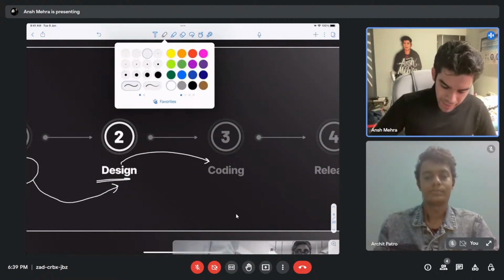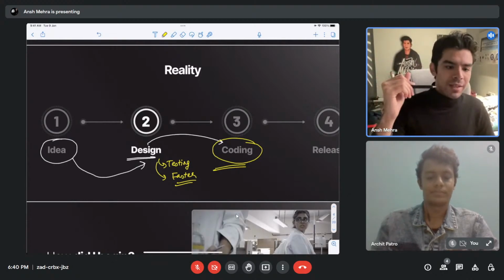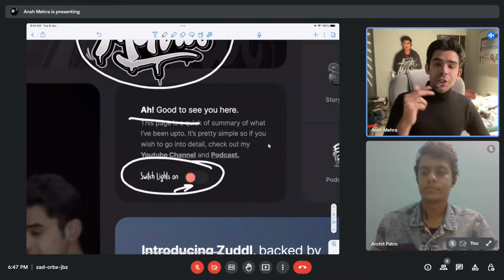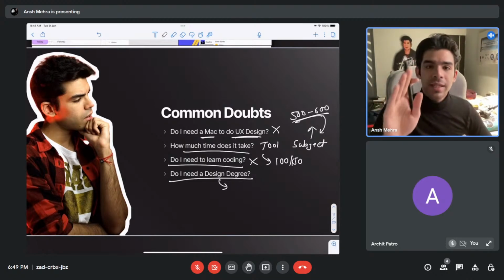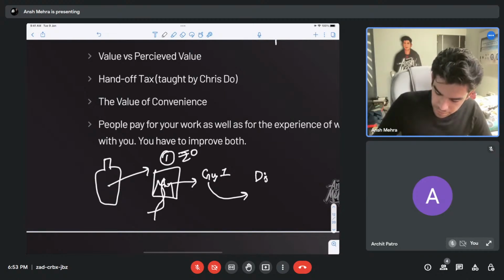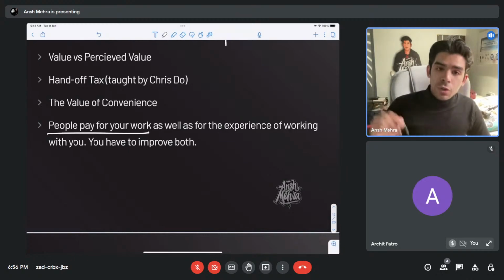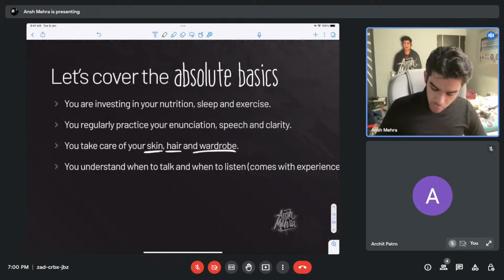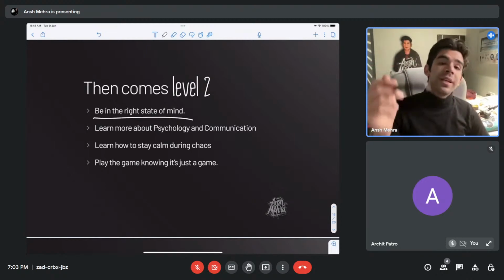ISTE's Alumni Connect with Ansh Mehra | ISTE-VIT Webinar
ISTE'S Alumni Connect is proud to present Mr. Ansh Mehra, a Product Marketing Manager at Zuddl, a talented UI-UX developer, and a proud VIT Vellore alumnus. He will talk about placements and offer some advice on the same while also sharing his college experiences with us.